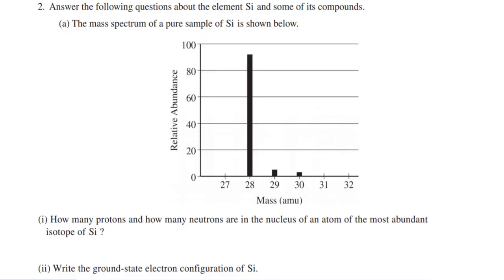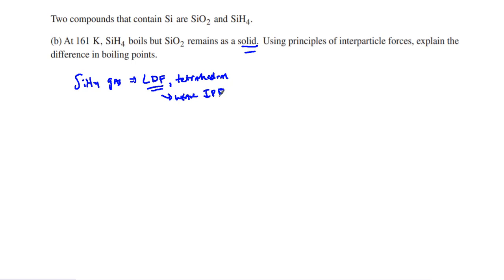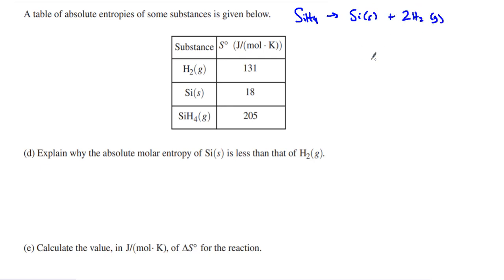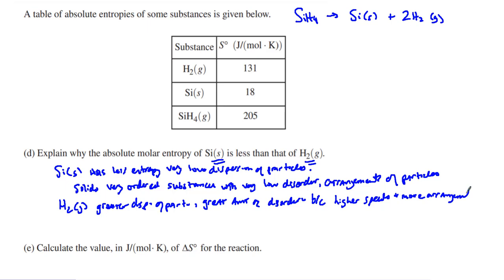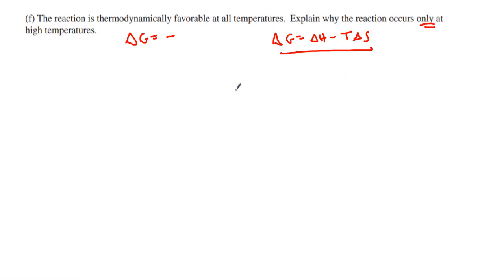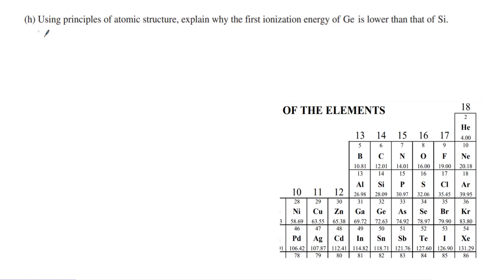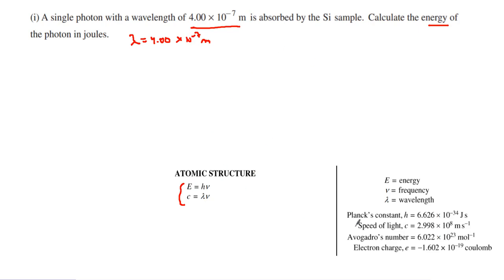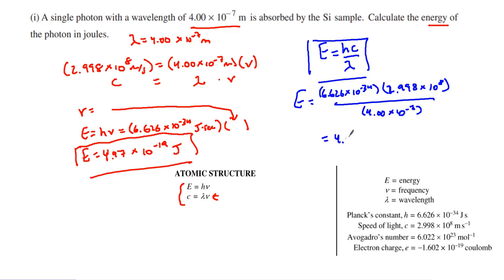AP Chemistry 2021 Free Response Question #2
goes through the AP Chemistry 2021 Exam Free Response Question #2 (FRQ #2)